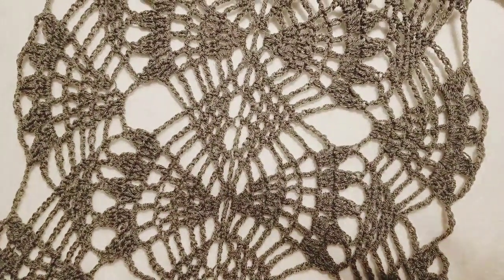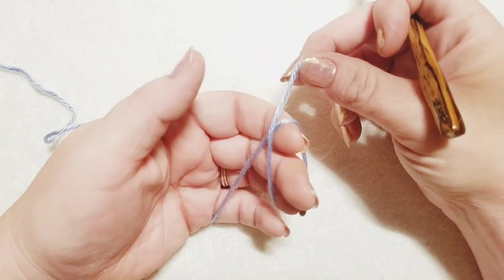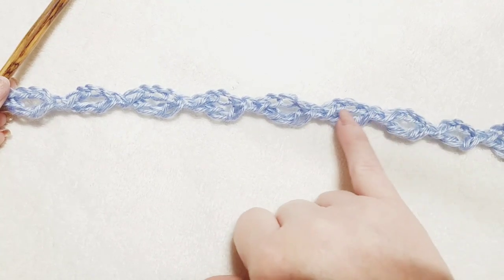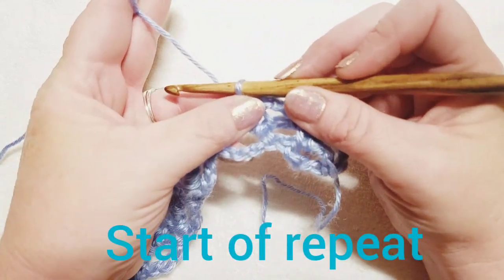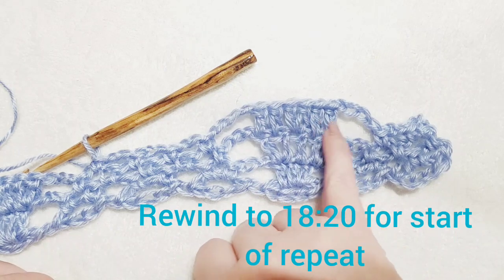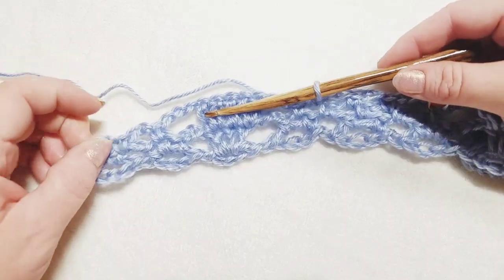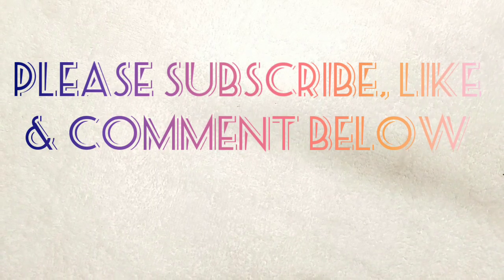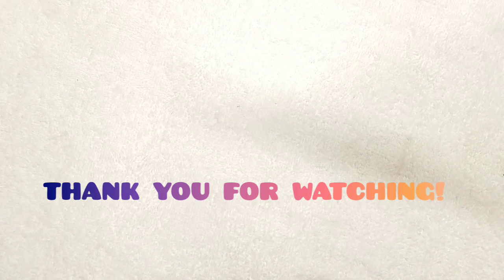Crochet Lace Scarf Tutorial - Part 1 - Yarn Sizes 1 thru 5 Bulky -Beginner Friendly version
In this tutorial I will show you how to make the crochet lace scarf using Foundation Ovals and any size yarn of your choosing. please refer down below for all of the information you will need to make a Cowl, an Infinity scarf or a long Scarf.

THE FOUNDATION OVALS ARE A MULTIPLE OF 4 OVALS + 1 AT THE END.

Rewind times pop up on screen to help you know where to rewind back for more help on each row. These are marked on screen as "Start of Repeat" and noted at the end of the repeat on screen for the approximate time you should rewind to.

This is a 3 part tutorial.

PART 2 Part 2 will teach you how to do a second pattern repeat to make your scarf wider.

Parr 3 demonstrates border options: pom pom border, twisted fringe border, picot border and flower pedal border

Yarn Size 1, 2 and 3 (DK)

FOUNDATION OVAL COUNTS:
Ovals will measure approximately 1"  per oval.

Cowl: 25 to 33 ovals depending on personal preference

Infinity Scarf: 69 ovals

Scarf: 73 to  81 ovals depending on personal preference on total length

Yarn size Worsted weight 4 or Bulky 5

Hook size: 5mm to 6.5 depending which yarn you choose. For a looser drape use a 6.5mm hook for size 4 and a 7mm to 9mm for bulky.

FOUNDATION OVAL COUNTS:

Cowl: 17 ovals [approximately 32" total finished length]

Infinity Scarf: 37 ovals [approximately 73" total finished length]

Scarf: 41 ovals [approximately 80" total finished length]

Facebook Fiberfoxstudios

If you make any of my projects please use fiberfoxstudios on any pictures you post so I can see!